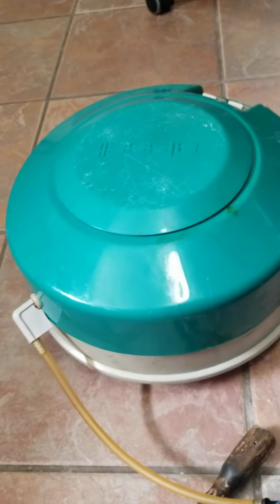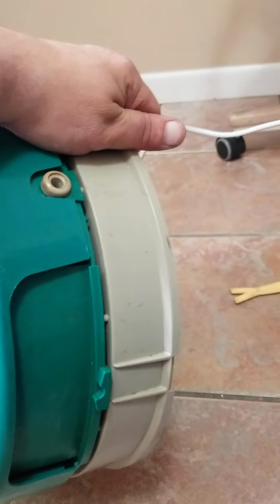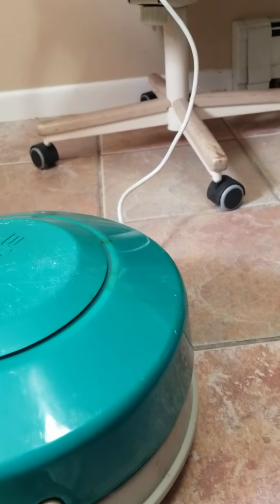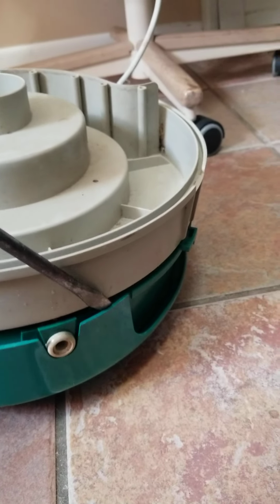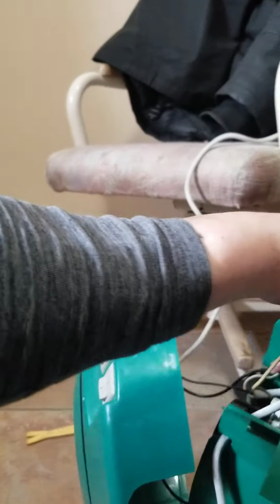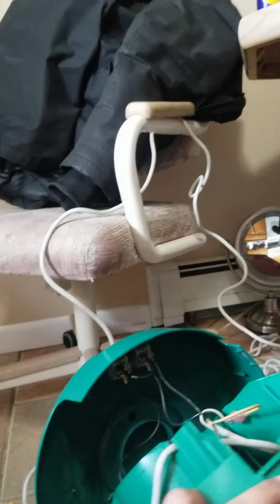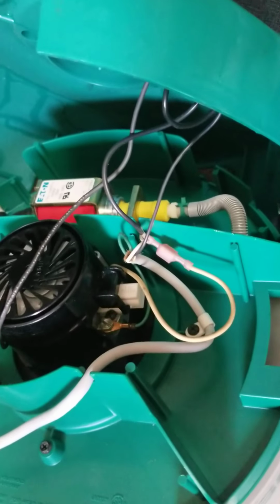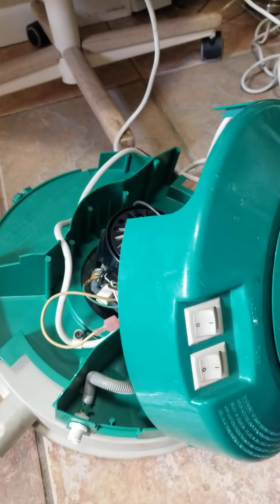Bissell big green clean machine how to remove the top to get to the motor and pump.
this video will help you remove the service top to get to the motors and the pump. this is an old machine probably over 20 years old purchased in the 90s still a great machine I even think way better than the new ones. if you have any questions let me know